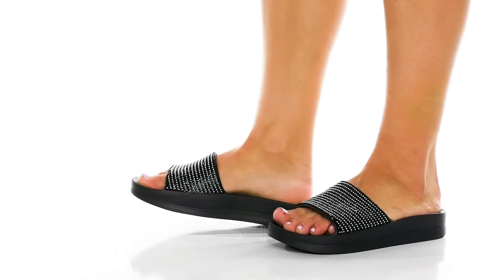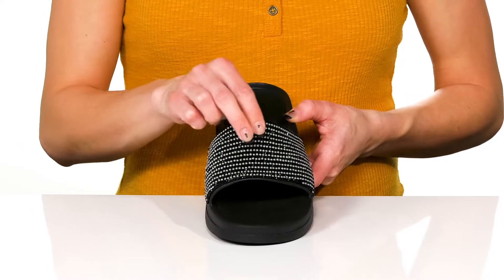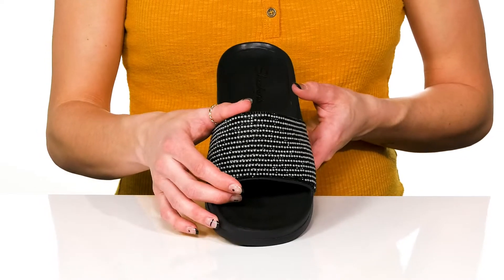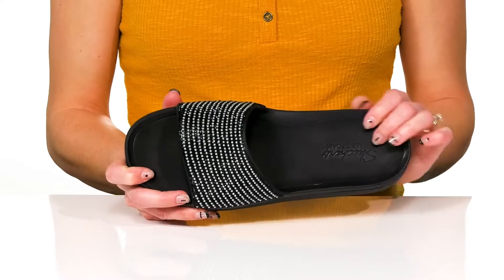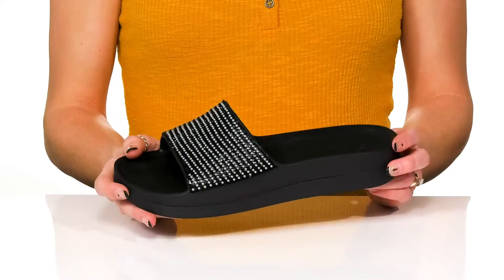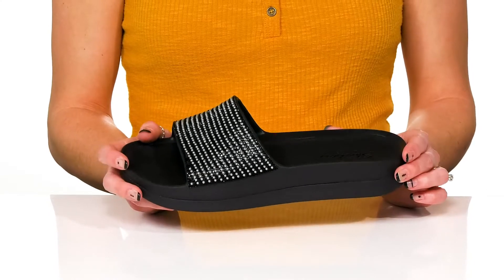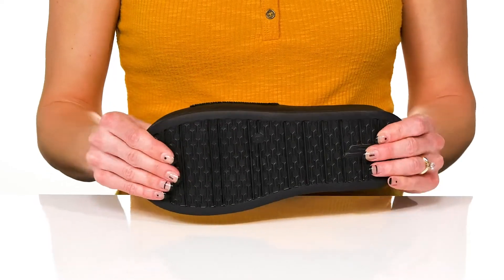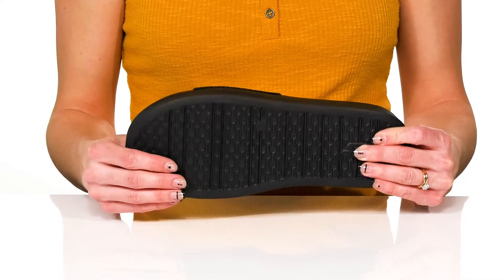SKECHERS Foamies Cali Charm - Be Fancy SKU: 9629729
Add-on some sparkling style to your collection getting SKECHERS&reg; Foamies Cali Charm - Be Fancy footwear.
Flexible EVA upper.
Synthetic lining and contoured Luxe Foam&reg; footbed.
Casual sculpted one band design.
Water friendly.
Slide-on style.
Open toe.
Thick platform.
Mini pearl and rhinestone embellishments on vamp.
Skechers&reg; logo detail.
Flexible traction outsole.
Imported.
Measurement:1 inch heel.